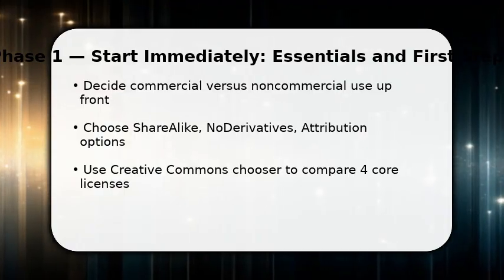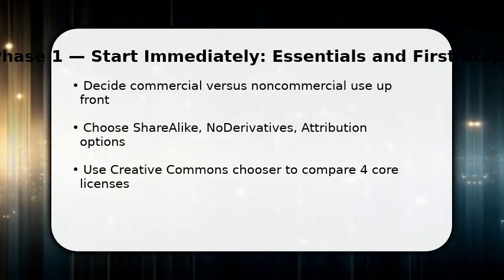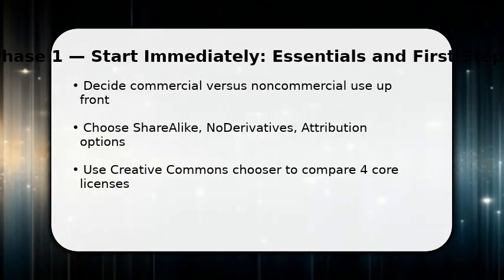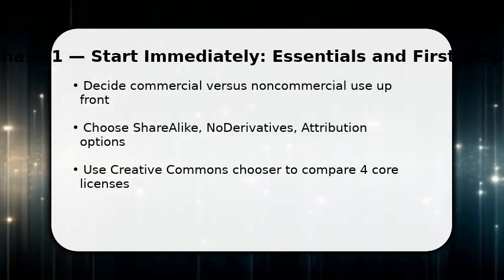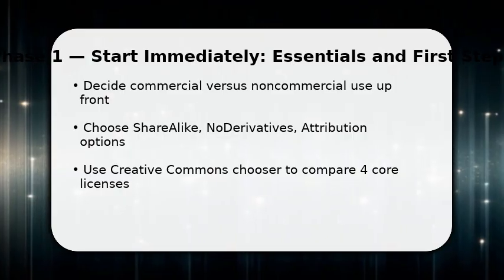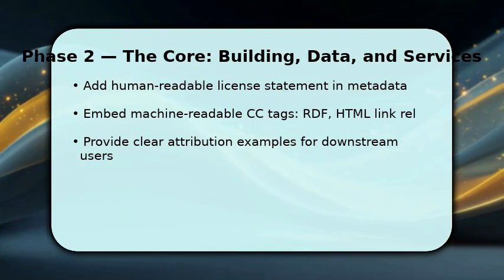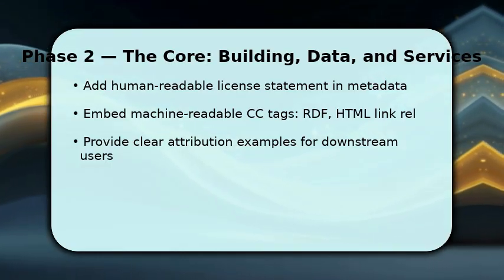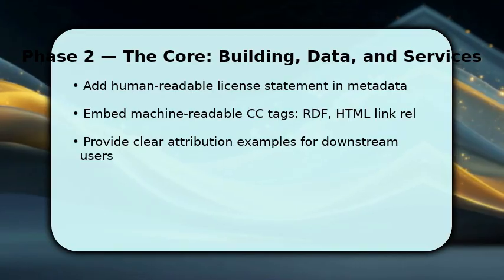How to Use Creative Commons - Easy Guide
How to Use Creative Commons - Easy Guide | 🔒 Surfshark VPN Deal — Stay private and secure. $1.99/mo + 3 Months Free ▸

Discover the simplicity of using Creative Commons licenses for your content. This guide provides step-bythy process, from selecting a license to applying it effectively on platforms like YouTube and social media.

Creative Commons, Content Licensing,